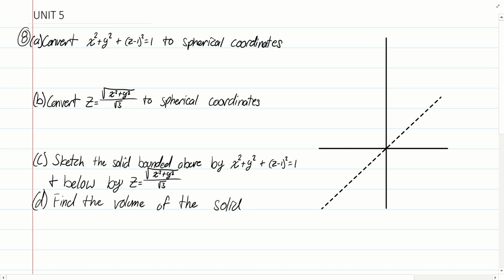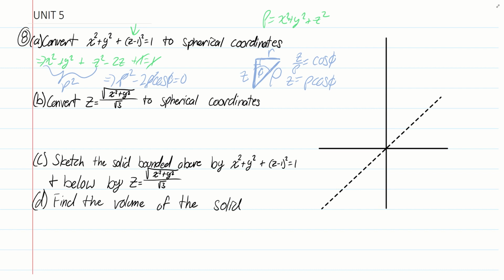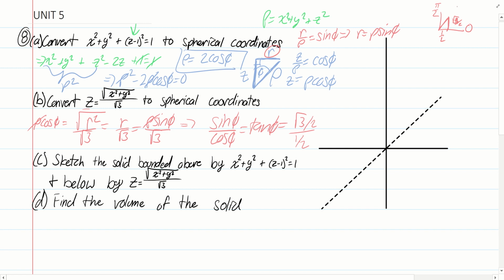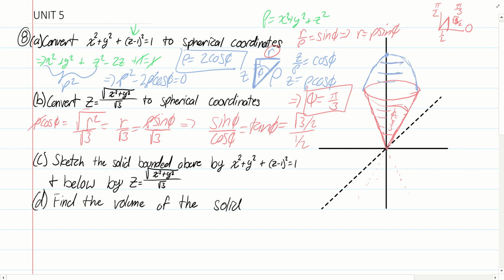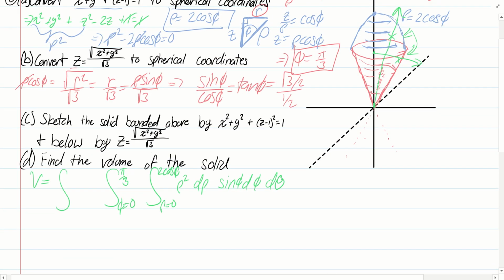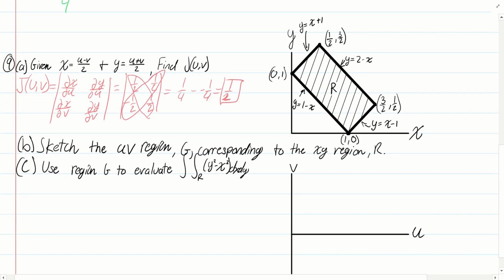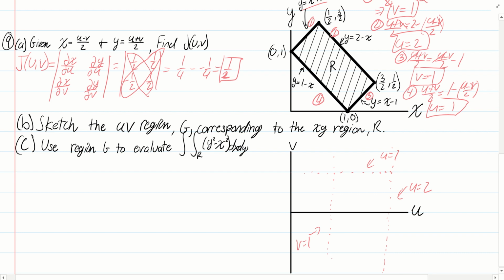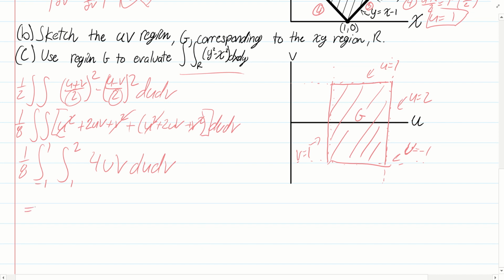ENGR 201 Final U5